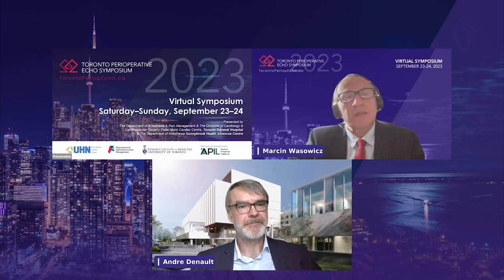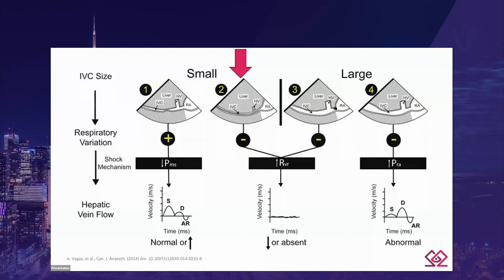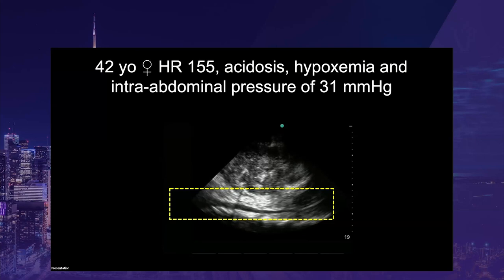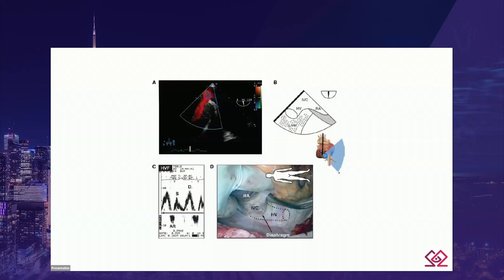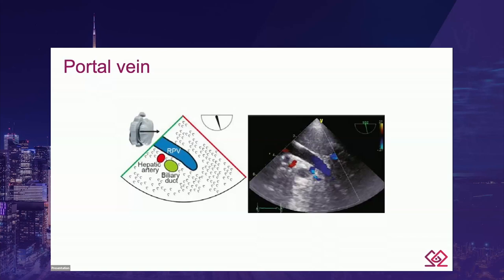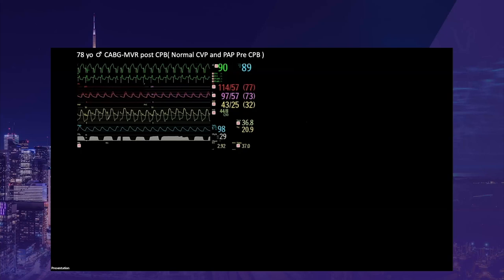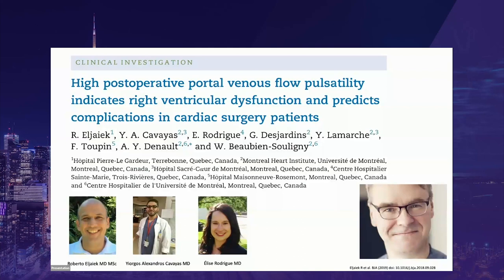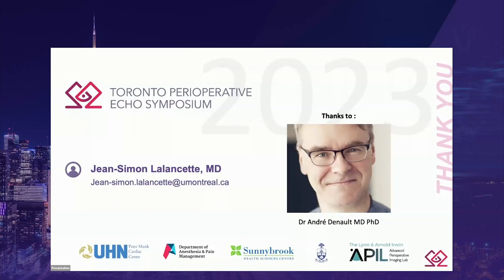SAT 11 45 Jean Simon Lalancette – Perioperative Role of Liver TEE